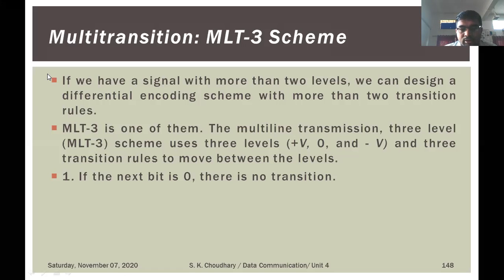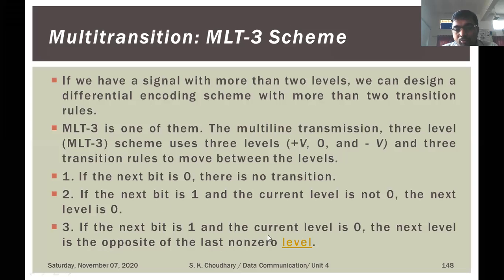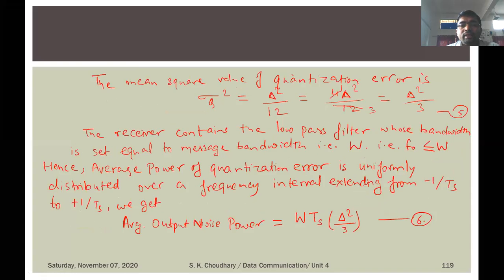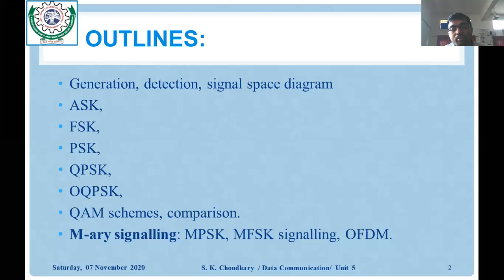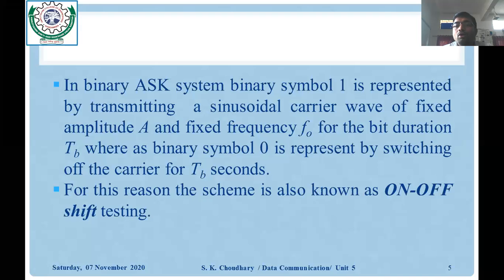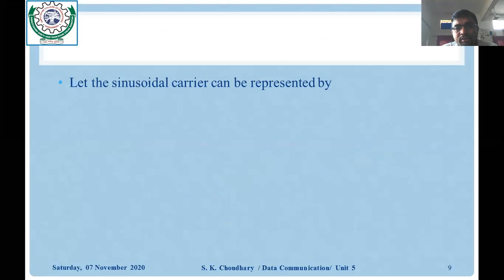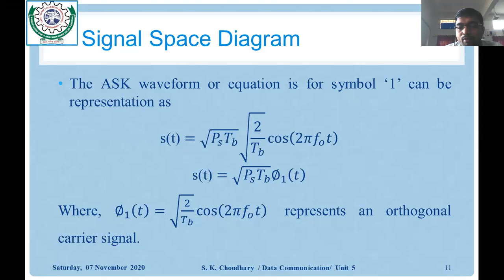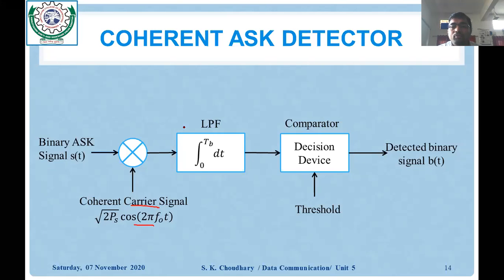Data Communication Lecture 47